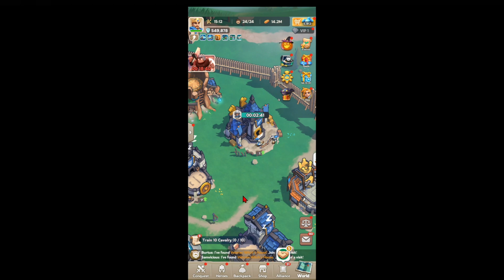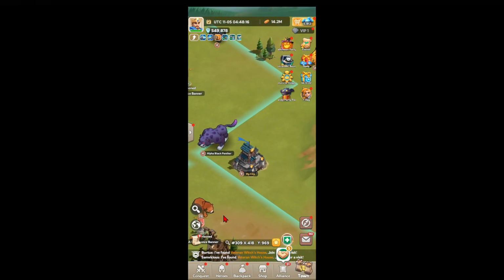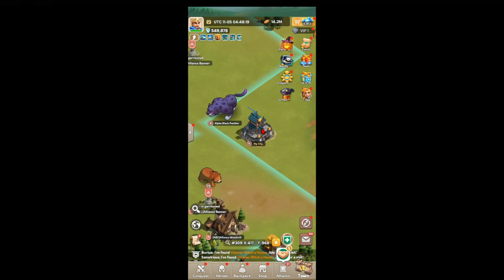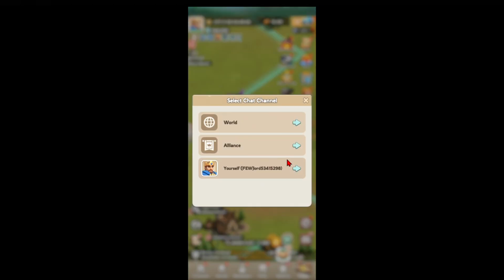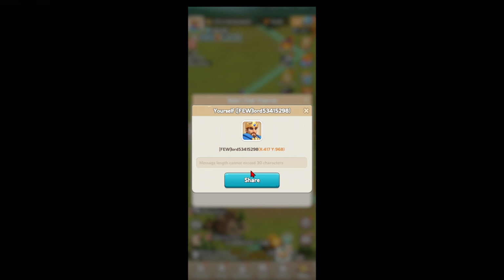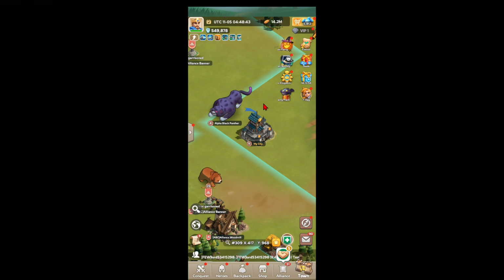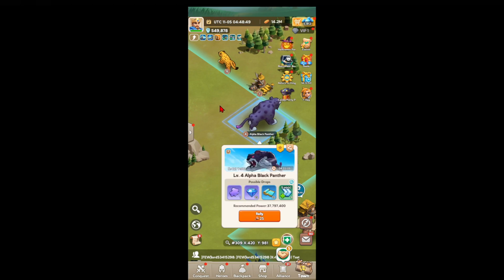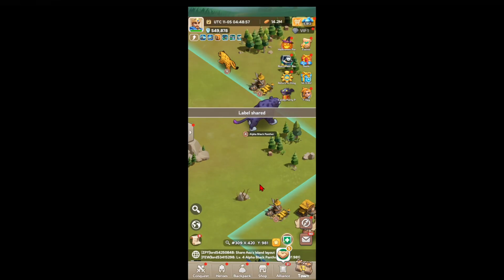How To Share Coordinates In Kingshot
Learn how to share coordinates in Kingshot with this quick and easy tutorial. We’ll show you how to find your location on the map and share it with allies or friends for better teamwork and coordination. Follow along to master communication and strategy in Kingshot.